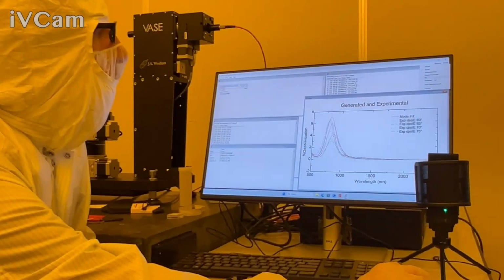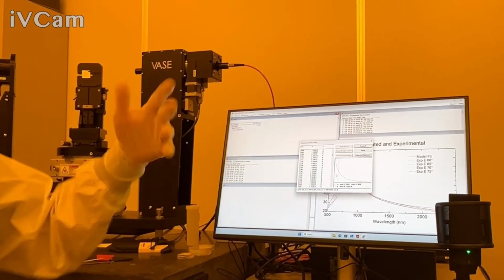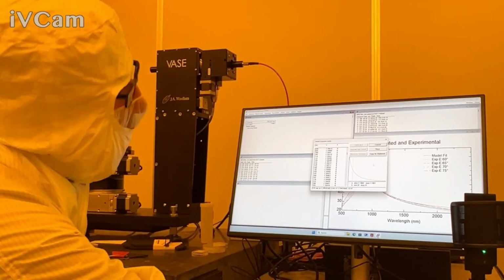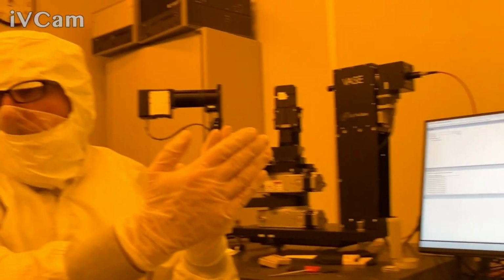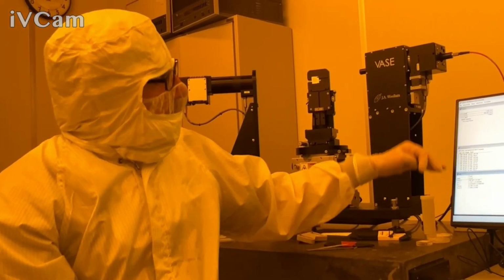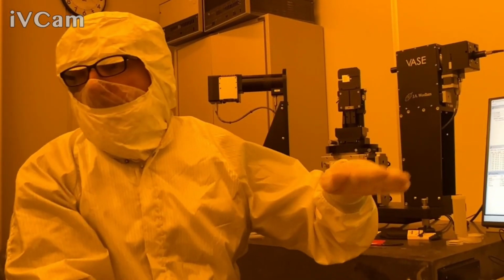VASE Ellipsometer Training Part 7 Final remarks and questions